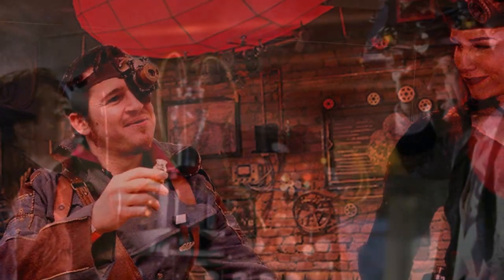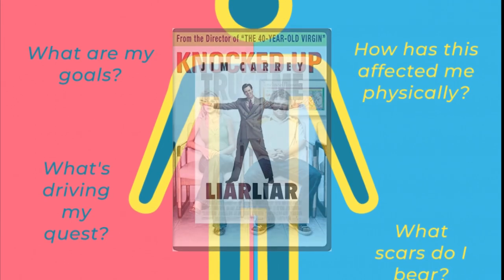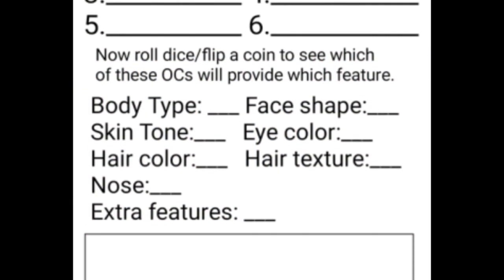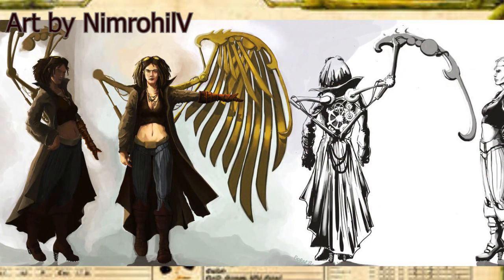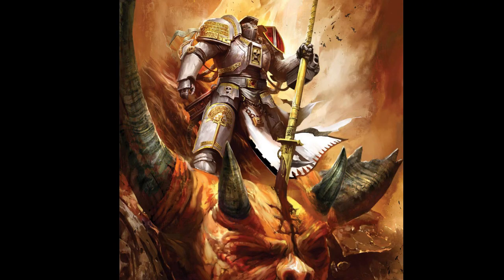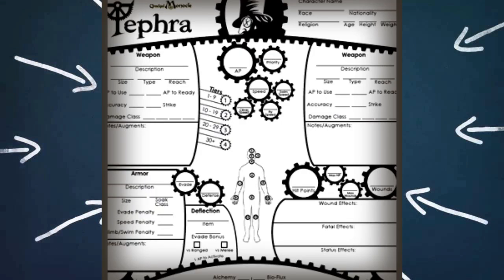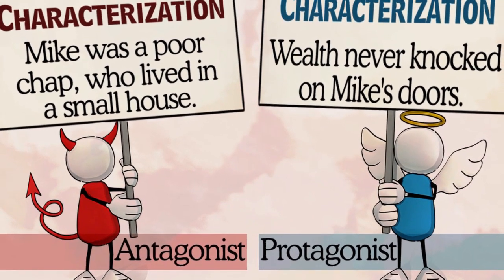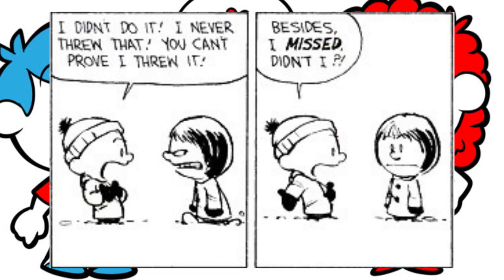Writing Steampunk Characters | The Steampunk Beginners Guide #11